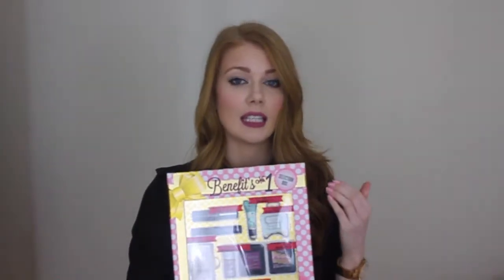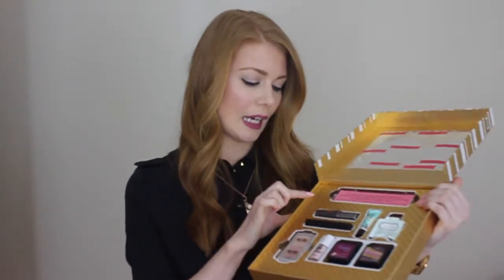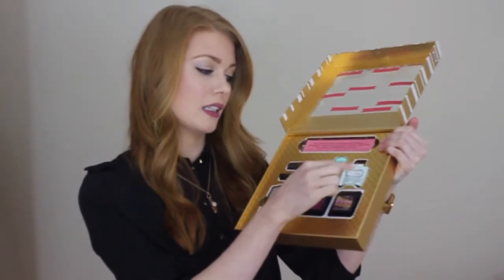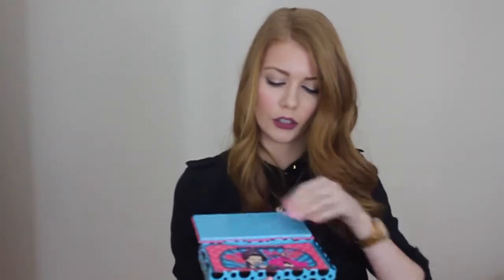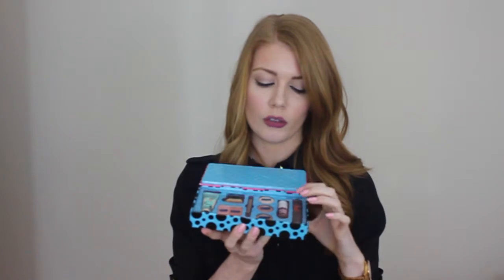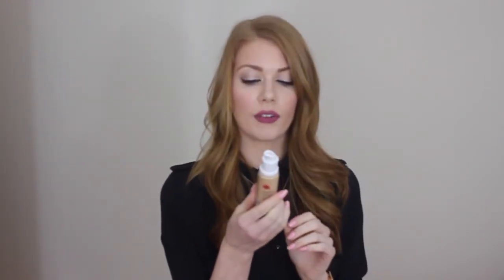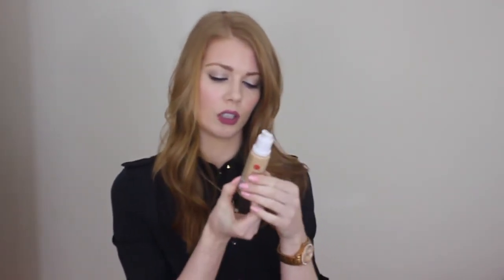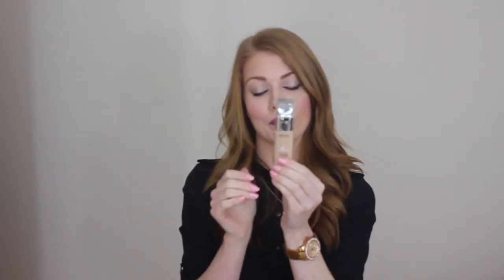Tried and Tested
Hey Guys! Sorry about the length of this video but I had a hard time trying to edit it. Hopefully you'll enjoy! :)
(This is not a paid ad)